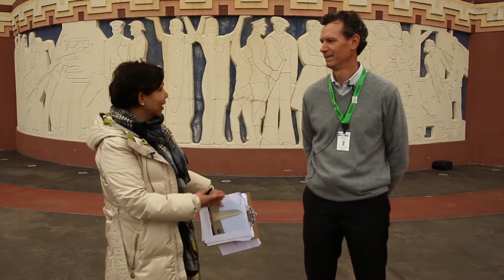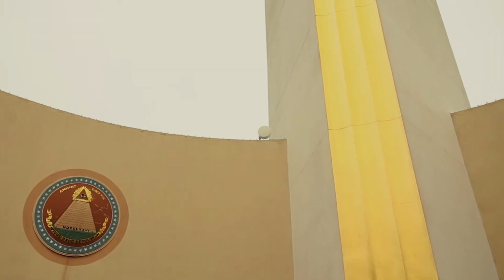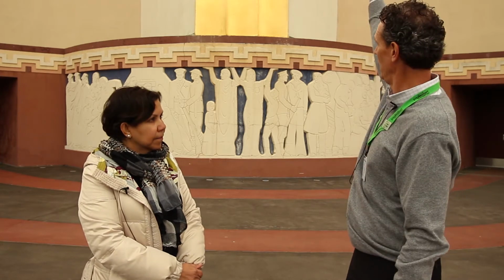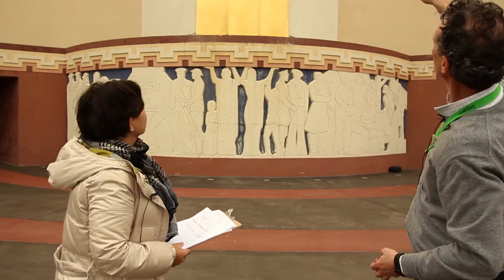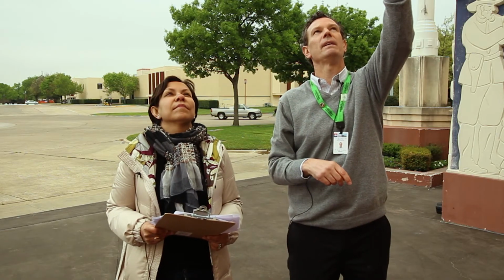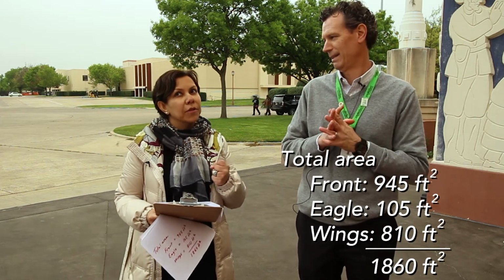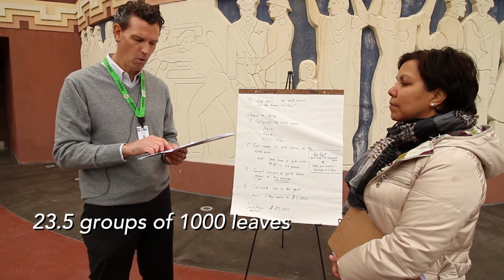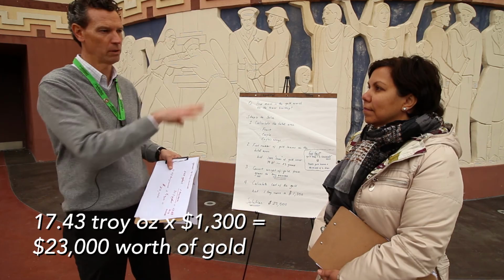How Much Gold is there? Tower Building - walkSTEM@Fair Park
This video is suited for 5th-12th grade students.
We hope you enjoy this video and that you can find the STEM around your classroom, neighborhood, home and in everything!

Answer key available on our website.

TEKS; Mathematical Process Standards (K-12): 1A, 1B, 1C, 1D, 1E, 1F, 1G, 3.6C, 3.6D, 4.5D, 5.4H
Common Core Math Standards (CCSS):Coming Soon

You might be asking the question, ‘you can play with numbers?’ Of course you can! Play away! Mathematics helps us to figure out the world around us. We cannot fly, but we have math to help us!

We hope you enjoy this video and that you can find the STEM around your classroom, neighborhood, home and in everything! Find out more about us on our